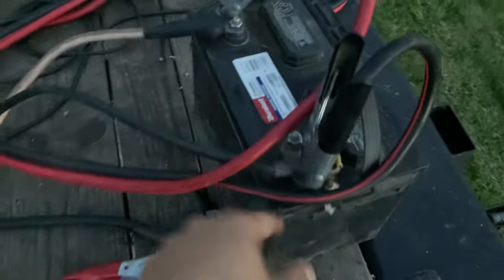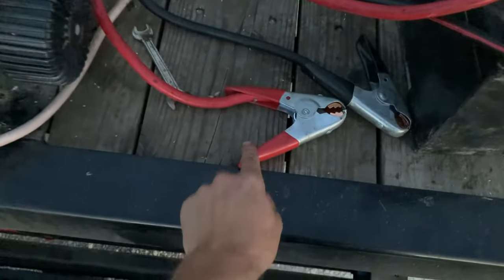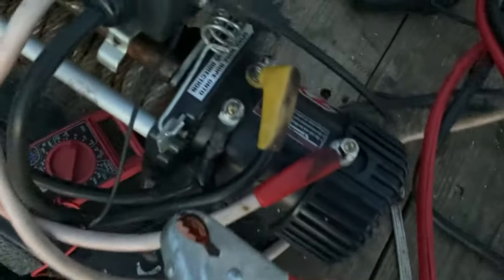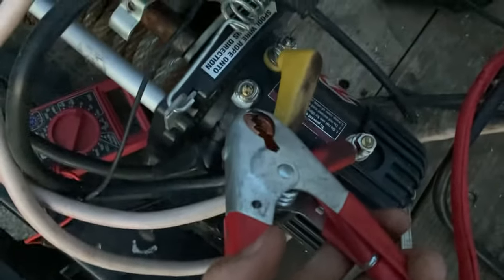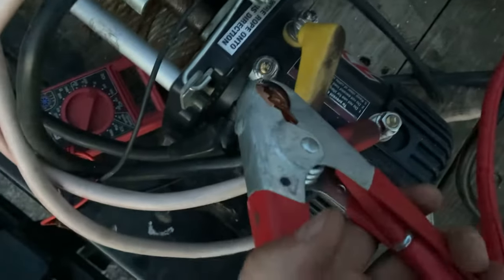Bypassing a winch relay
Bypassing the remote control and relay on a Badlands ZXR12000 winch